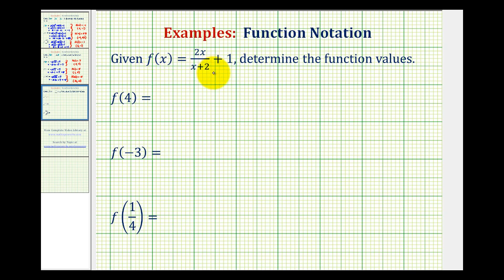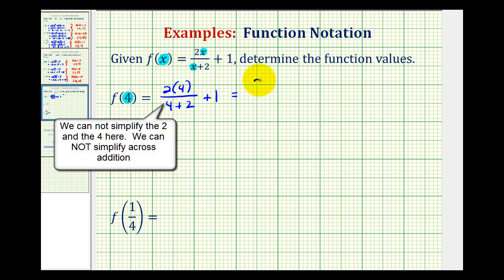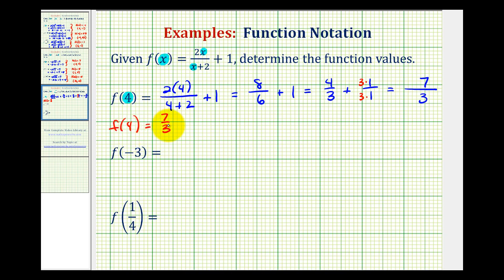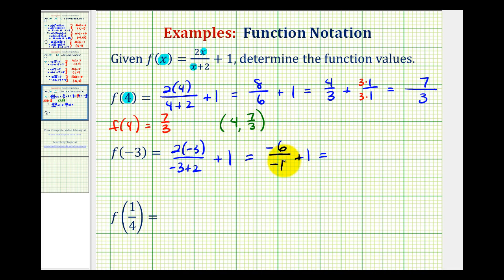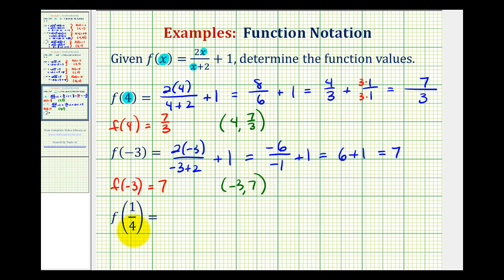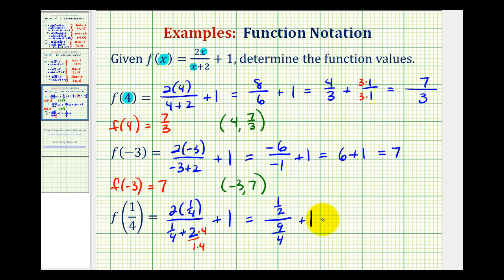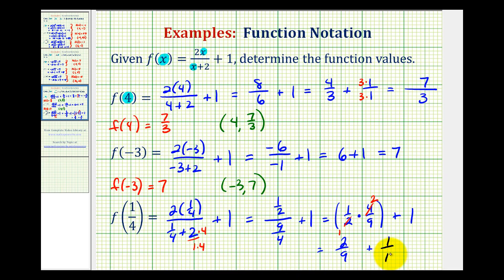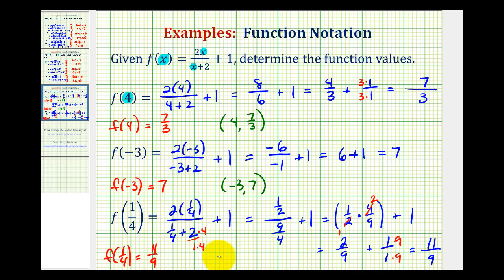Ex 3: Determine Function Values Given a Rational Function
This video provides three examples of how to determine function values given a rational function.